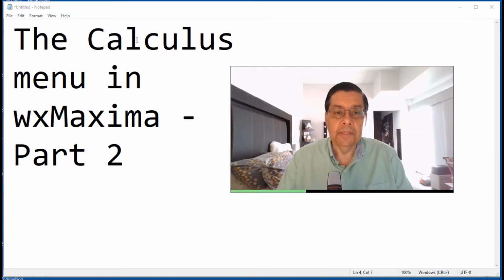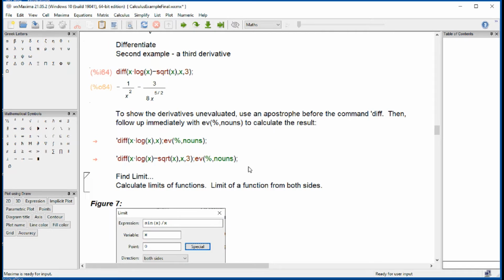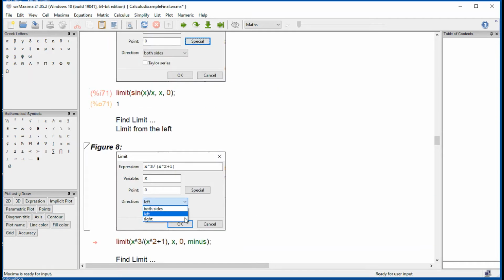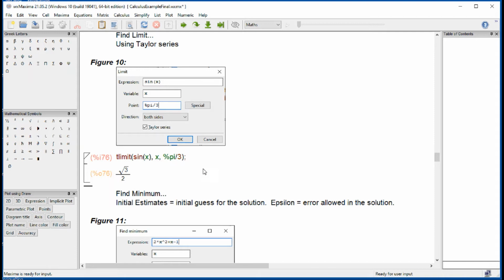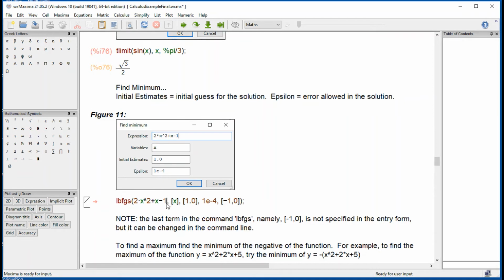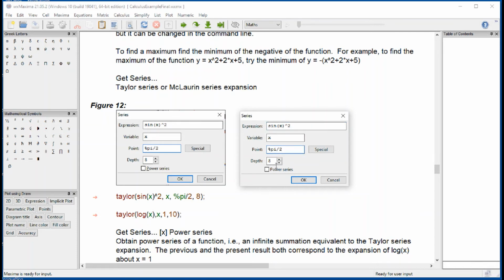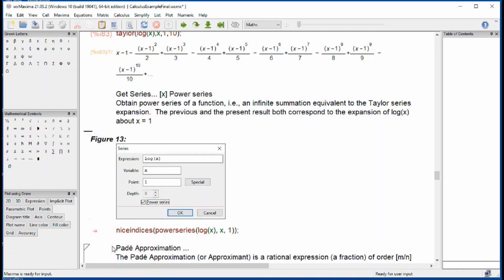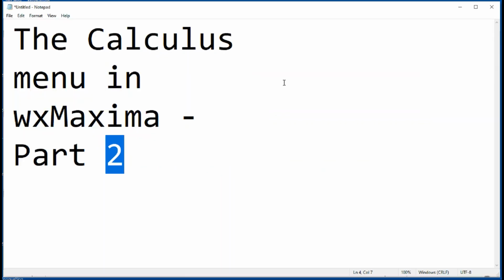9.12 The wxMaxima's CALCULUS menu - Part 2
In this video we continue the presentation of commands in the wxMaxima's CALCULUS menu.  Commands presented in this video include those related to differentiation, calculation of limits, finding the minimum of a function, generation of Taylor series, power series, and Padé approximation fraction.